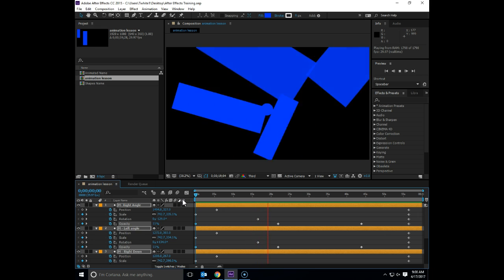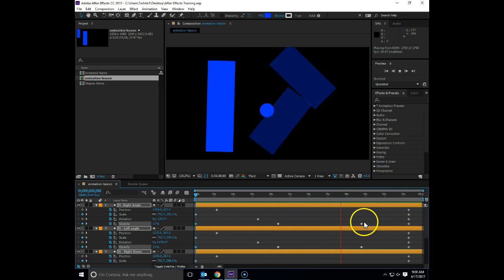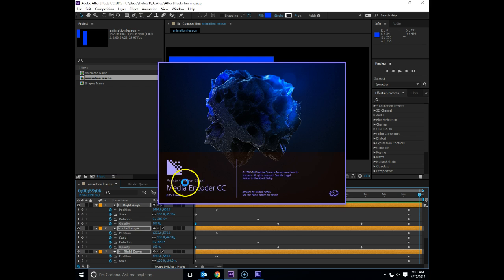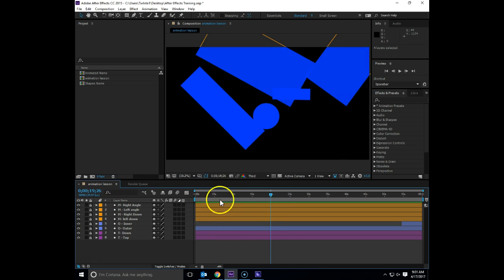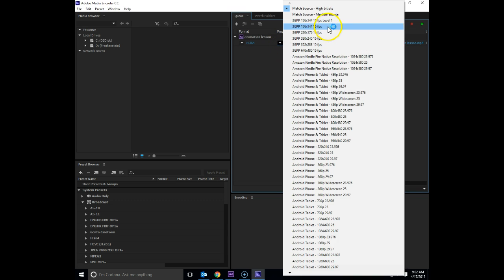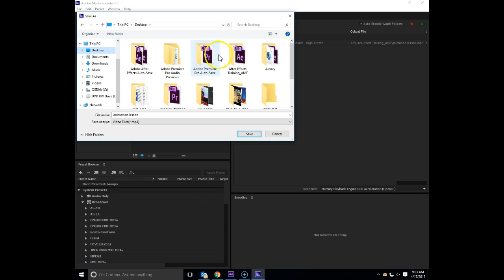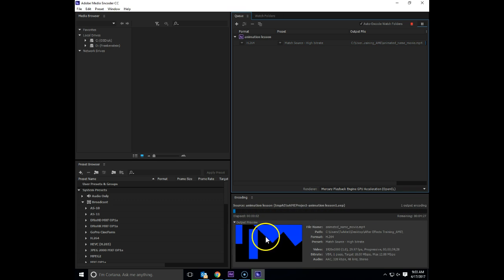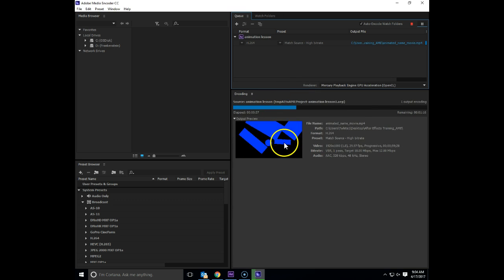Exporting After Effects Projects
Mr. White details the steps needed to export your video from After Effects through Adobe Media Encoder to get your video youtube.